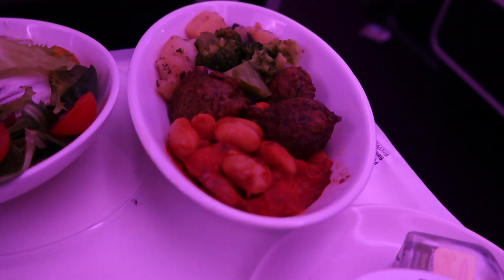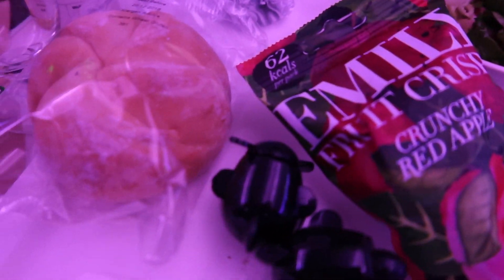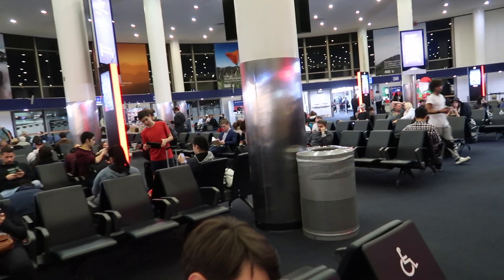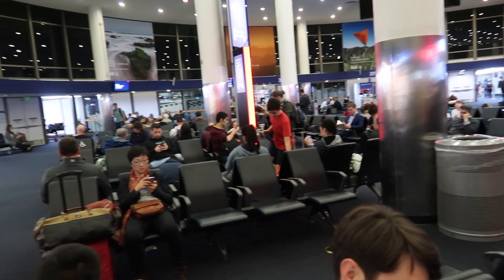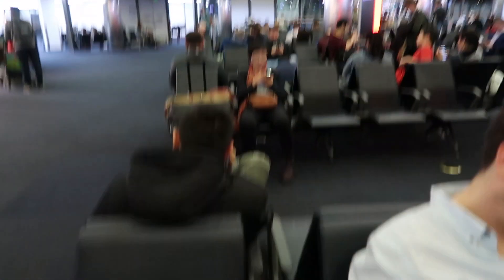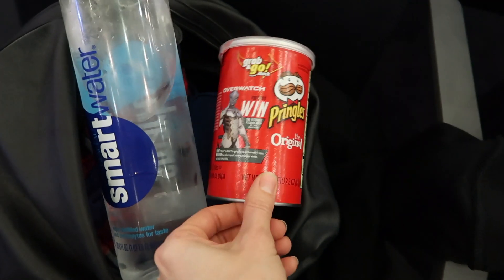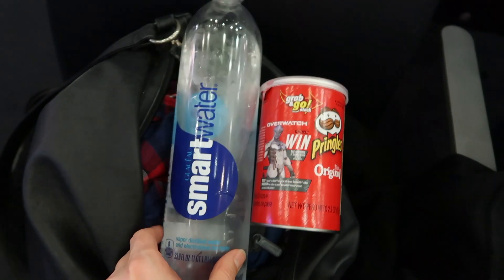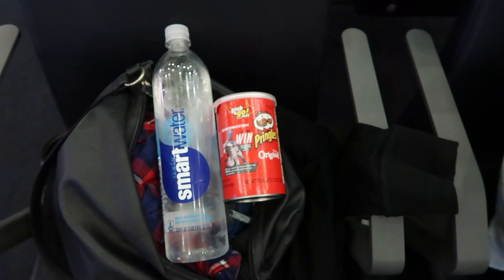EATING VEGAN ON INTERNATIONAL FLIGHTS | What I ate ep. 6: airline food